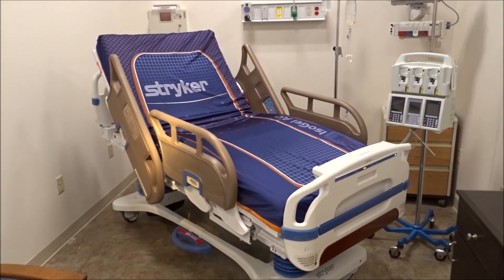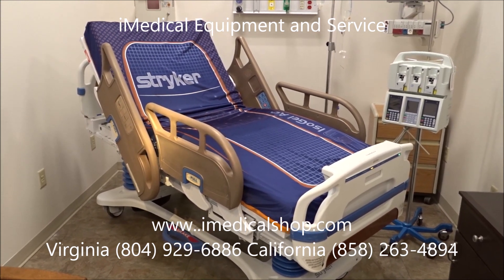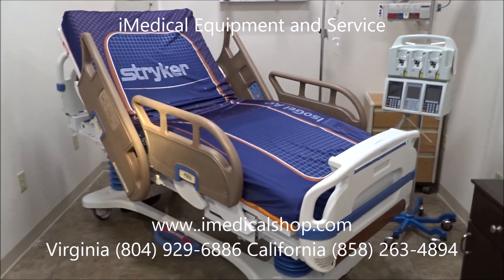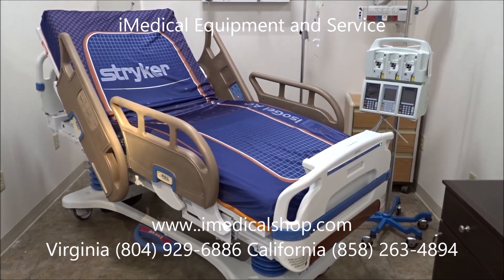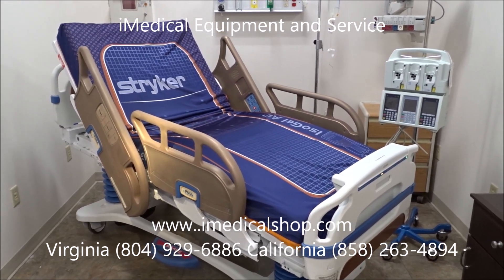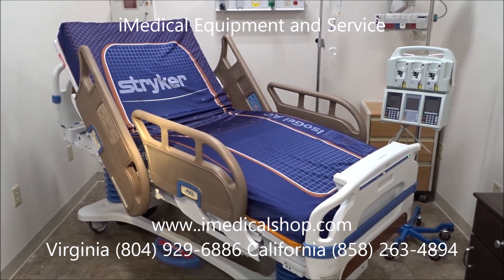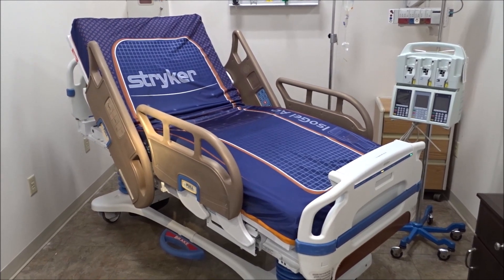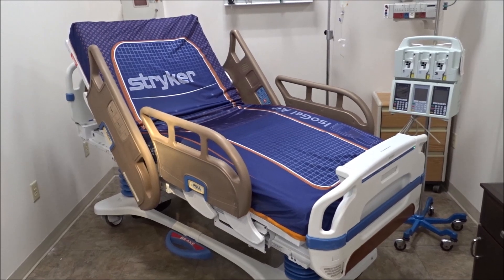Copper Hospital Bed Rail Technology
Copper bed rail technology is now available for hospitals looking to reduce Health Associated Infections aka "HAI's". Copper is known to be able to kill 99.9 percent of all diseases and bacteria and being applied to bedside rails in trial studies reduced infectious disease counts on bedside rails and cases from 60% to 80%. The copper bed rails replace the normal bedside rails so hospitals do not need to get new hospital beds, just new bed rails.